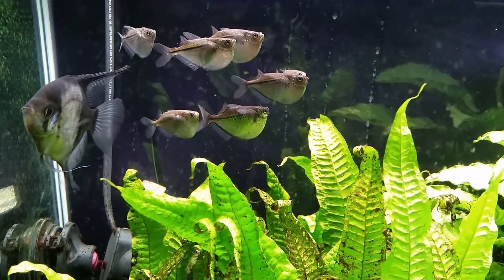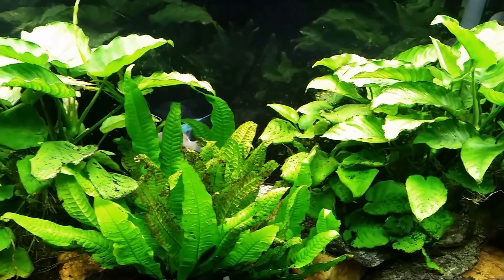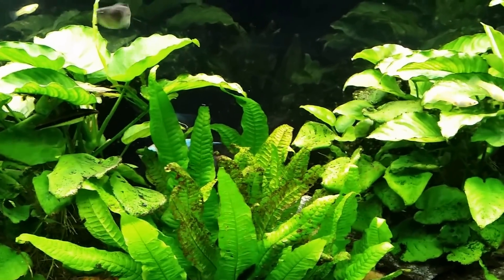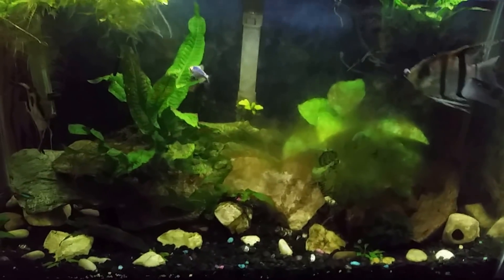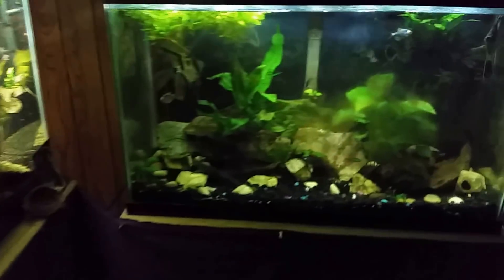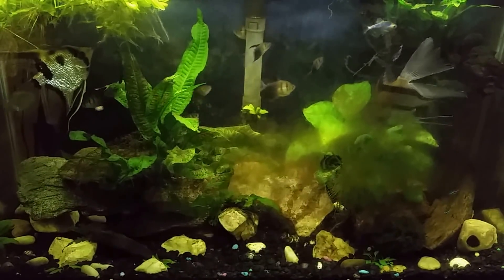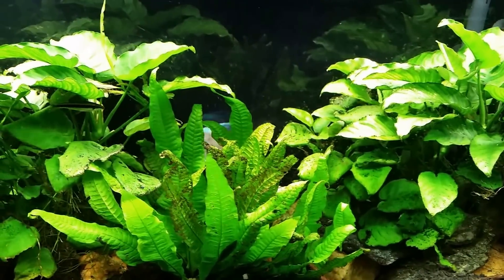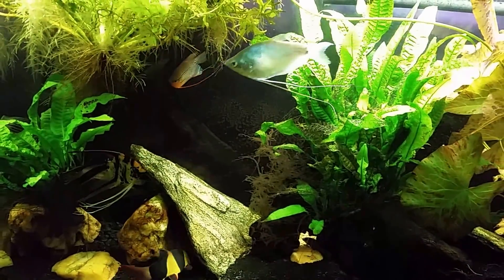Eggshells In My Aquarium Increased My Water Hardness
Weco Wonder Shell Natural Minerals
I recently added various amendments to my tanks to mineralize my soft water. I used eggshells, minerals stones, Wonder Shells, and Poultry Grit (crushed coral and crushed oyster shell).
Eggshells raised my hardness by 7 degrees.